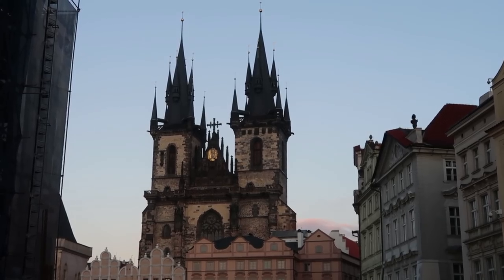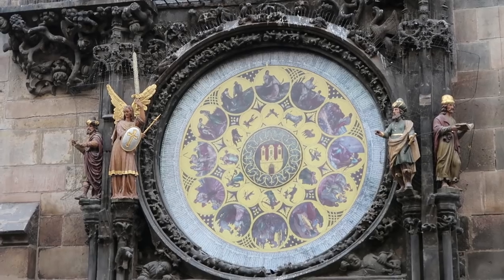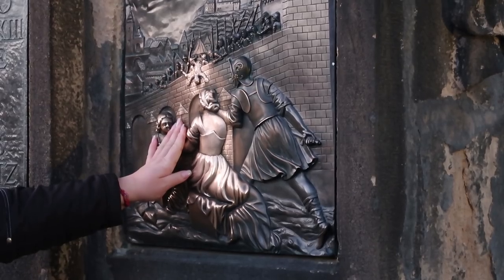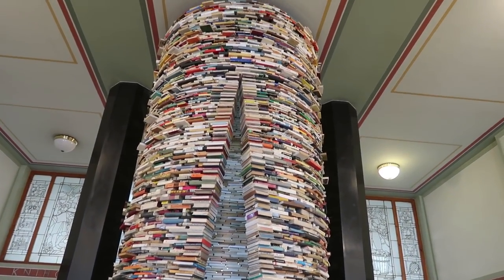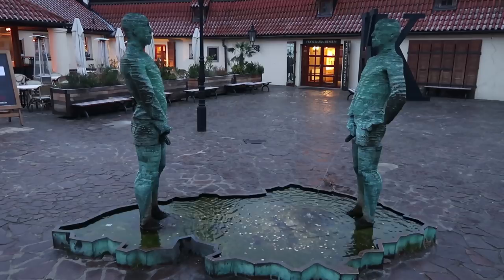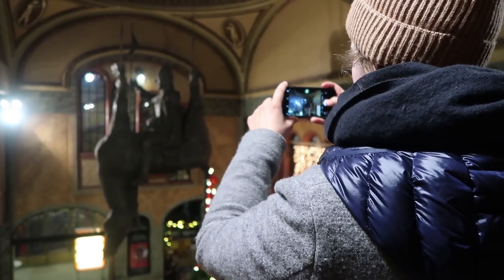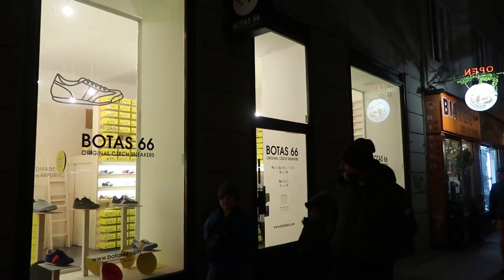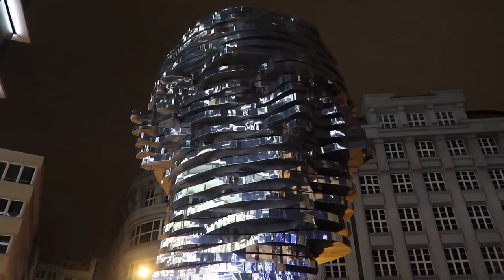Best Hidden Places In Prague | Travel Guide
Prague is definitely NOT the place to avoid crowds of tourists. This jaw-droppingly beautiful city is popular for very good reason, but this video shows you more hidden places that are worth visiting.

Don't get me wrong, though, there are plenty of 'touristy' spots in Prague that deserve your time - people flock to them because they're unique! I have to mention some of my top picks. The Old Town Square is luscious and photogenic from every conceivable angle. The nearby astronomical clock has been ticking since 1410 and every hour on the hour you can see a show where the clock comes to life. It doesn't just measure the hours of the day either - there's a calendar that counts the days, months, and year as well as a zodiac ring that tracks the sun and moon in the sky. You really can't miss it. I'm also a big fan of the gigantic metronome on the opposite side of the river. It's 23 metres tall and sits atop a hill formerly occupied by a statue of Stalin. The relentless strokes of the metronome, and its significant location in the city, serve as a good reminder of the change that time can bring. Within view of the Prague metronome is the Charles Bridge, one of the most visited spots in the city. It's classic Prague and has been bridging the river since construction on it ended in 1402. At over 500 metres long, it's a wonderful walk that feels like a stroll through history - just beware of the pickpockets! Prague Castle is the most iconic spot in the city and is visible from miles around as it sits atop a hill. It's the largest ancient castle in the world and you can walk around the expansive grounds without paying an entry ticket. Budget bonus! It also affords a great view of the Old Town on the other side of the river.

Now for my favourite spots that are more hidden where you're less likely to run into hoards of tourists. Inside the front entrance of the Prague Municipal Library is an installation called Idiom. It's a tunnel made of 8000 books that's over 5 metres high and 2 metres wide. There are mirrors on each end which make the tunnel appear infinite when you peak inside. For anyone who loves books, this is a must see. Prague is full of salutes to Franz Kafka who was born there. The best is a moving sculpture of Kafka's head made up of 42 rotating layers. It turns round and round, briefly revealing the head's true shape before going to pieces again. It's a fitting tribute to Kafka's inner torment and very memorable. Another moving sculpture is outside the Franz Kafka Museum in a cute courtyard. It's a bronze fountain of two men who swivel around and pee to 'write out' Czech literary quotes. You can text a number and the fountain will 'write' your message too. It's controversial because the fountain basin is in the shape of the Czech Republic so the men are relieving themselves on the country itself. This definitely isn't the only mocking art in Prague - far from it! Hidden inside the passageway of the Lucerna Palace is a scultpure hanging from the ceiling. A man proudly rides an upside down dead horse. It's provocative and mocks a statue of King Wenceslas in nearby Wenceslas Square. One of the hardest gems to spot hangs above a busy Prague street. It's a sculpture of Sigmund Freud hanging from a pole and it looks very lifelike. I stared up at it at night and no one else took notice. Prague is full of tiny laneways but there's one that's so small it has its own traffic light. You press a button and wait for the light to change from red to green before you head up or down the skinny, one-way walking street. It's got to be one of Prague's cheapest thrills. Not too far away in a nondescript street is the so-called Lennon Wall which has been a place for Beatles-inspired graffiti since the first image of John Lennon was painted after his death in 1980. Though Police tried to whitewash it, people kept coming back and now it's a place for messages of love and peace. If you're looking for a cool and unique Prague souvenir then head to Botas 66 for a pair of Czech shoes. Botas was a sports shoe brand in Czechoslovakia that made an iconic sneaker called the Botas Classic in 1966 - hence the name of the store. The shoes got a reboot in 2008 by two designers who wanted to make the shoes over into stylish streetwear. Now Botas shoes are super popular and come in all sorts of colours and designs. It's a unique piece of history to take home on your feet.

See why the Prague Christmas tree is the best in Europe

Monument in honour of Joseph Stalin in Prague Letná (1955)